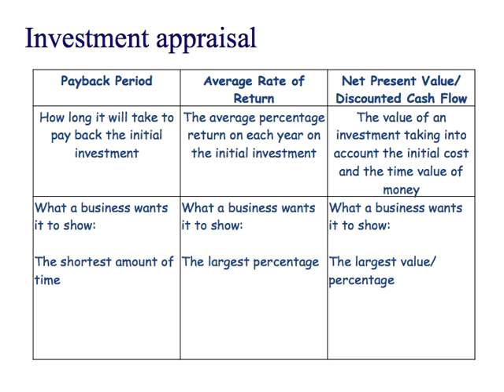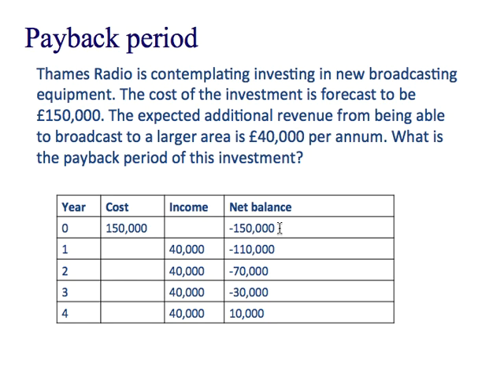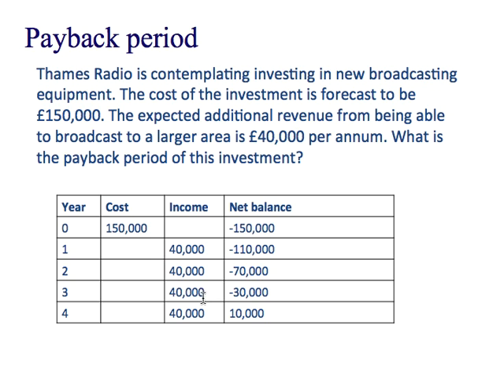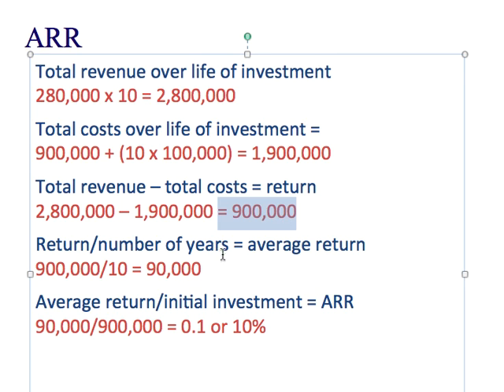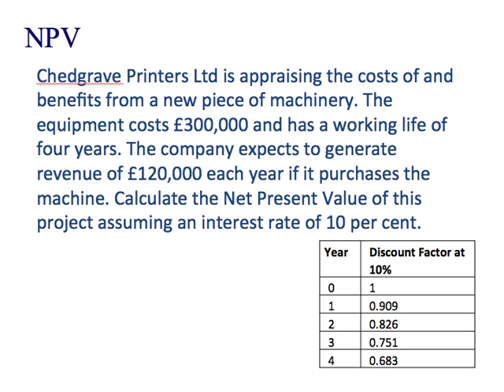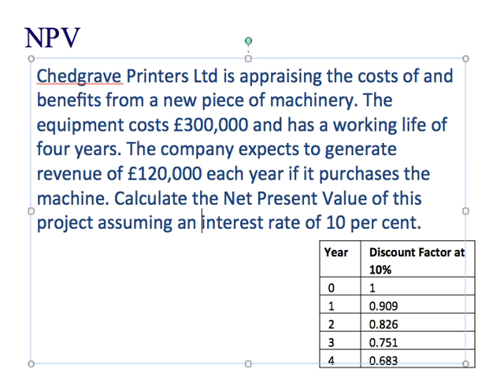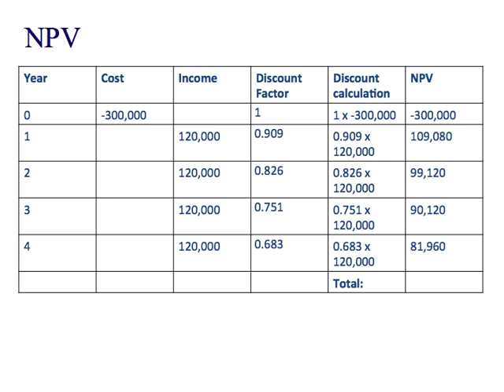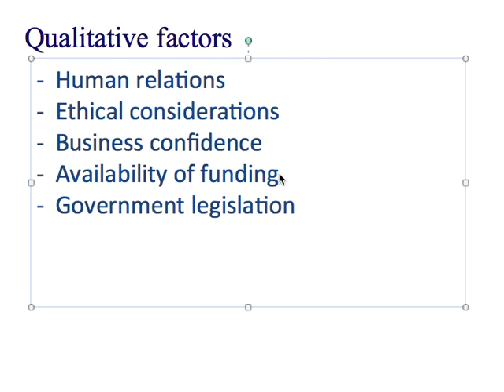Unit 4 WJEC 11 Investment Appraisal